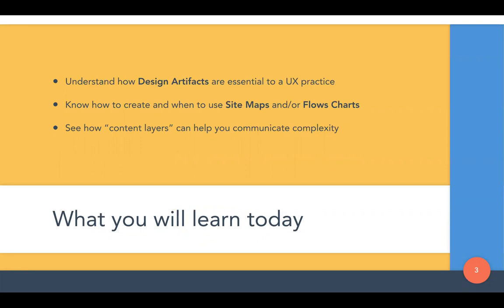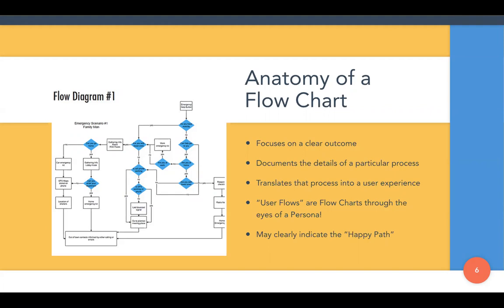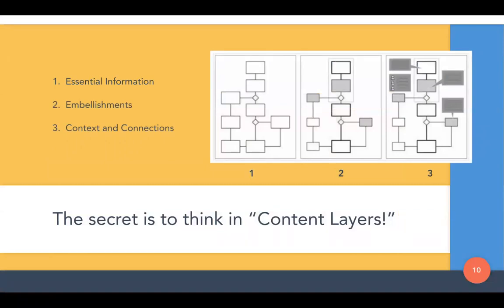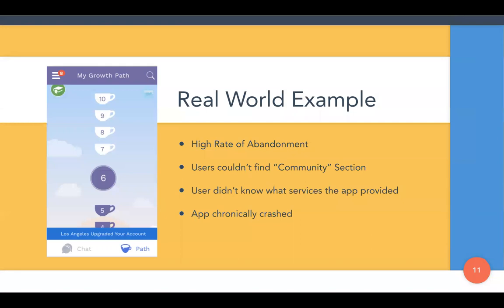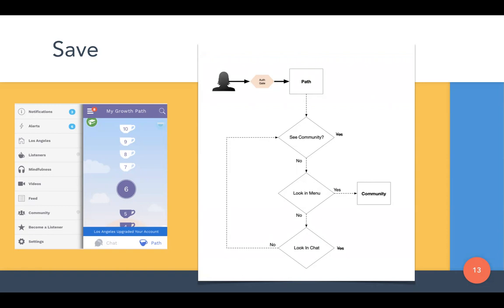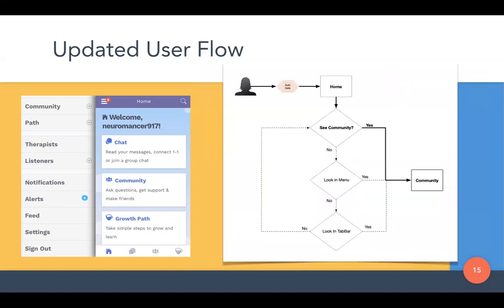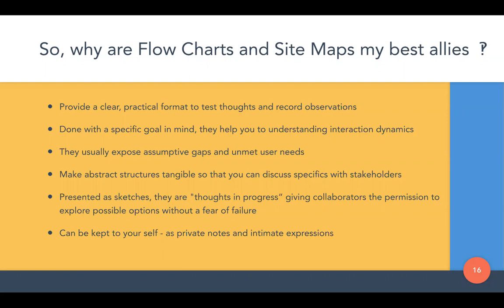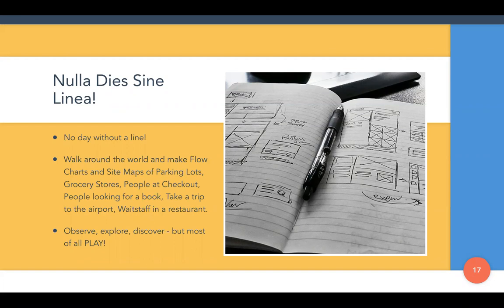Design Artifacts: John Zavocki